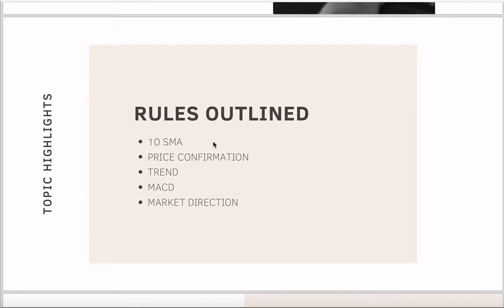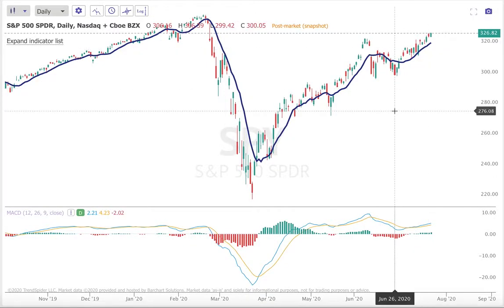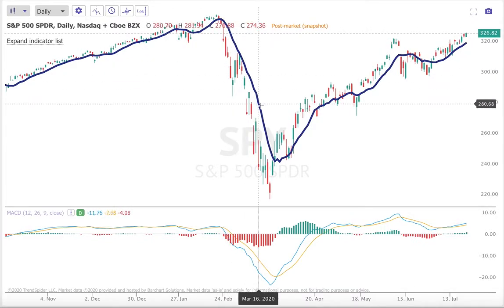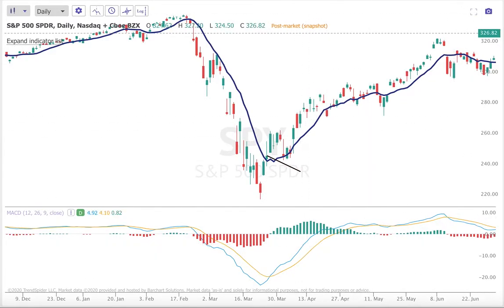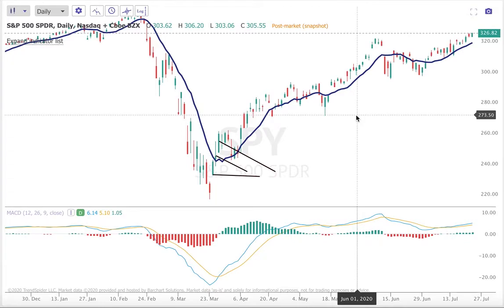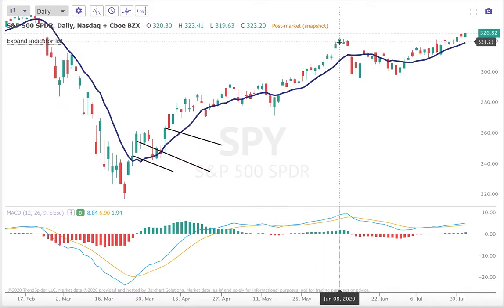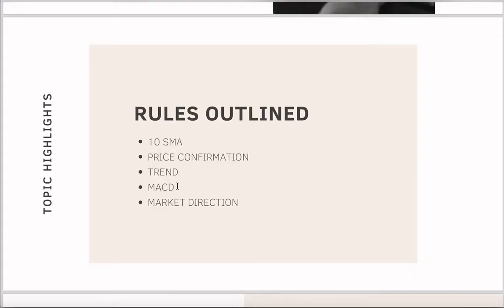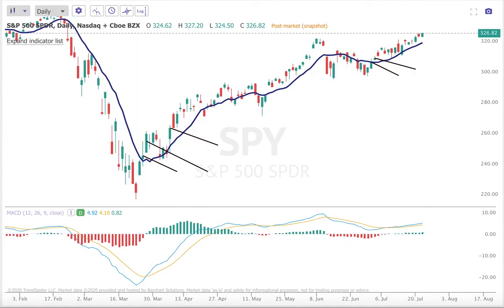5 Rules to Trade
In this video I explain my trading system and give you my 5 Rules to Trade.